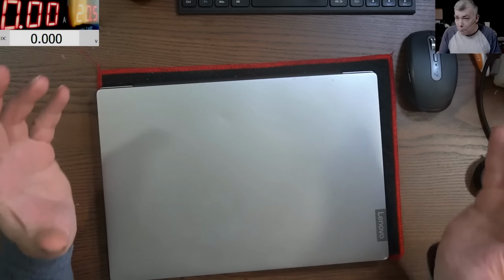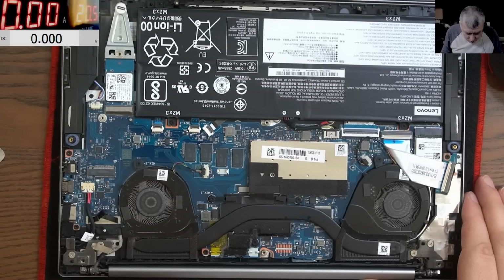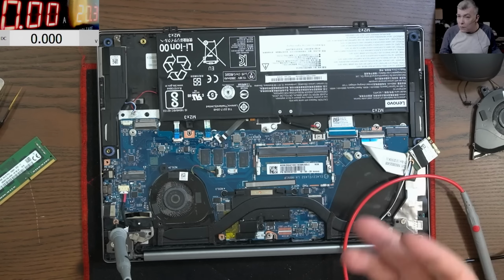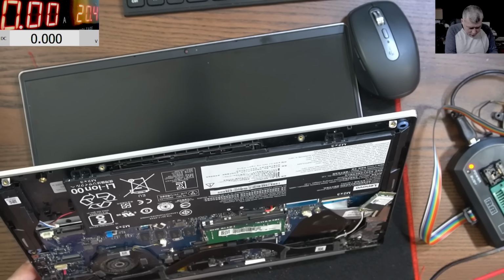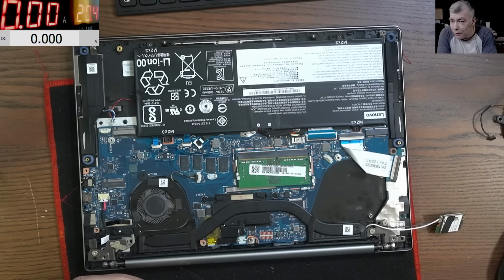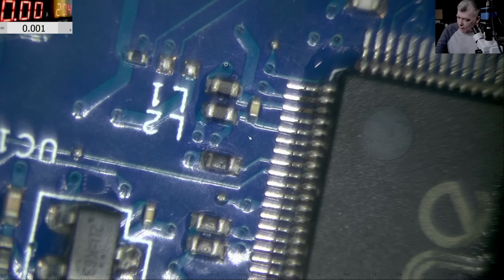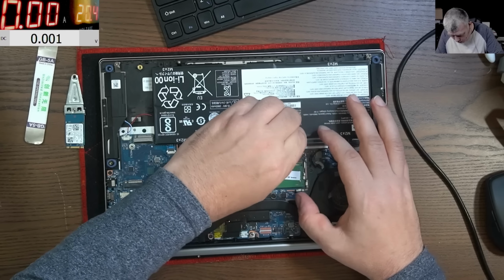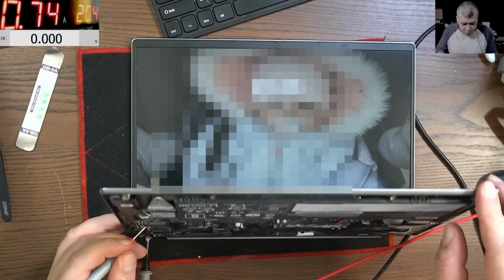Lenovo Ideapad S540-14api wine damage motherboard repair - a tricky one